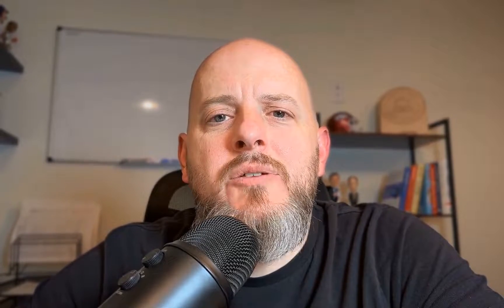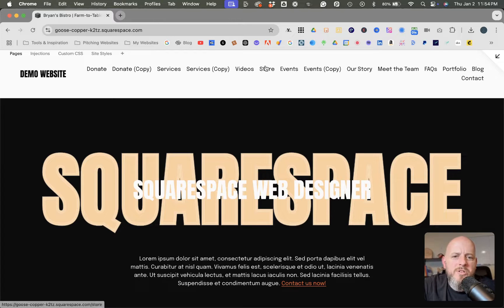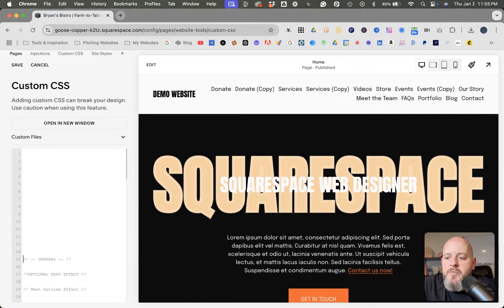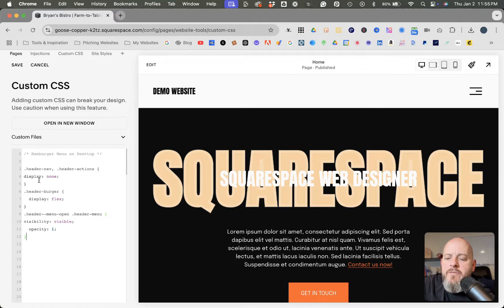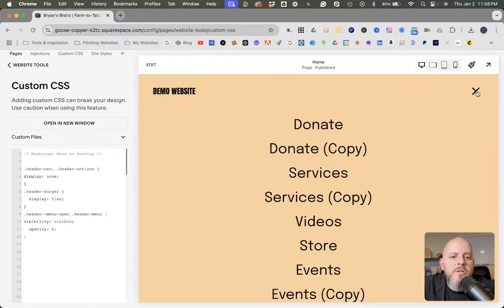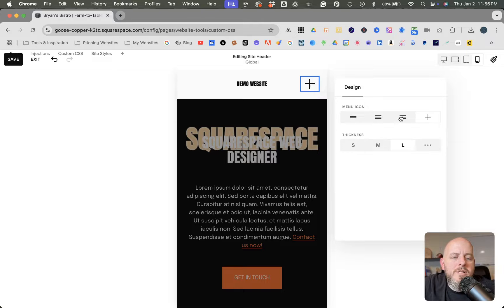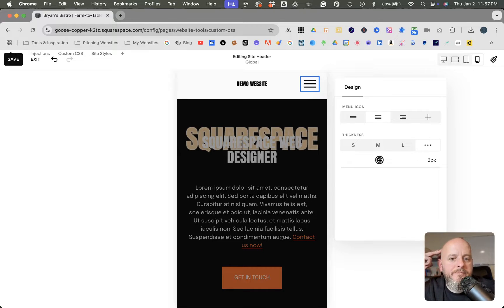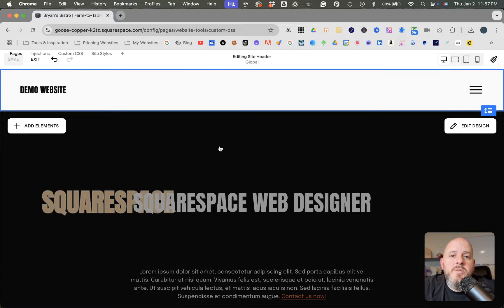How to Add a Hamburger Menu to Your Squarespace Desktop Site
Is your Squarespace desktop navigation too cluttered? Learn how to replace it with a sleek hamburger menu using simple CSS. In this tutorial, I’ll guide you step-by-step through the process of decluttering your header navigation for a clean, modern look.

You can find the CSS mentioned in the video in the blog post version of this tutorial here:

Timestamps:

00:00 Introduction to the Tutorial
00:04 Understanding the Need for a Hamburger Menu
01:05 Demo Website Setup
01:56 Implementing Custom CSS
02:32 Explaining the CSS Code
03:21 Editing the Hamburger Menu
04:40 Conclusion and Call to Action

Hi, I'm Bryan. The founder of Abound Web Design and I want to give you the tools to build your very own Squarespace website and take it to the next level. 🚀

Six Figure Design Club - The Best Squarespace Course and Community on the Internet